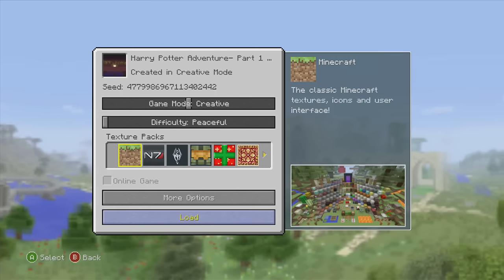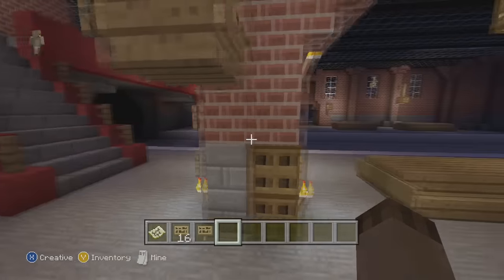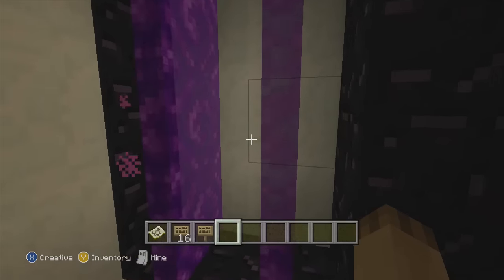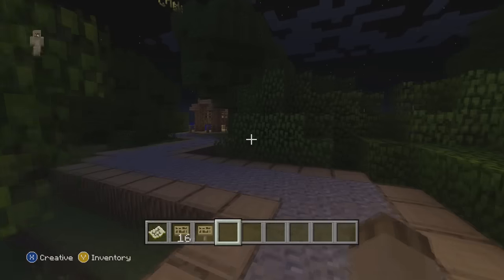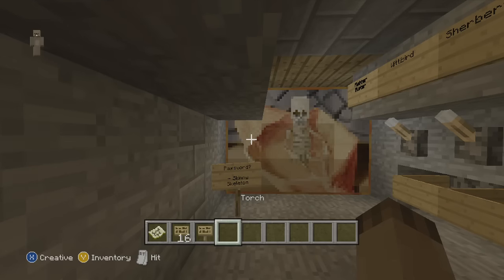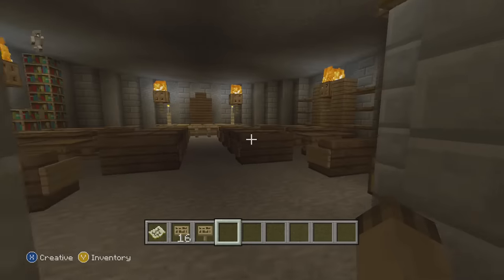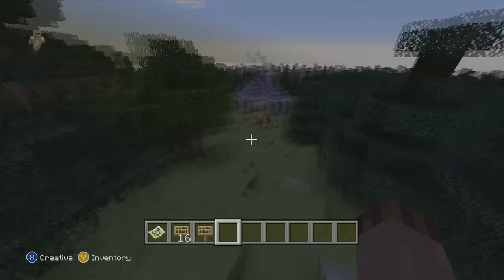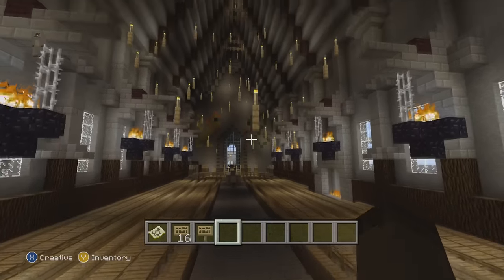Minecraft Xbox 360/One: HARRY POTTER Adventure map Download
This is a map showcase of an adventure map taking place in Harry's world! Show your support ♥

Map Download + Map Makers:
Xbox 360: